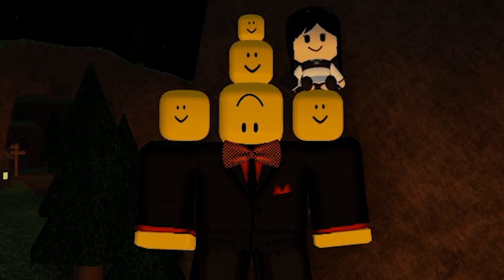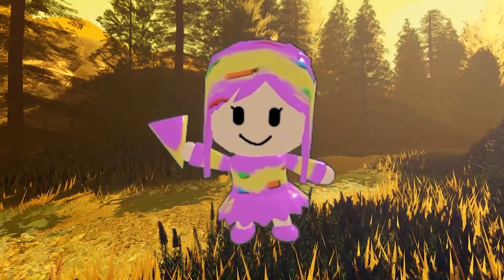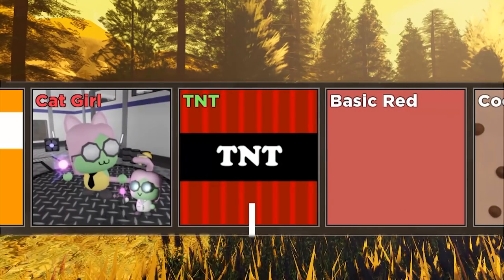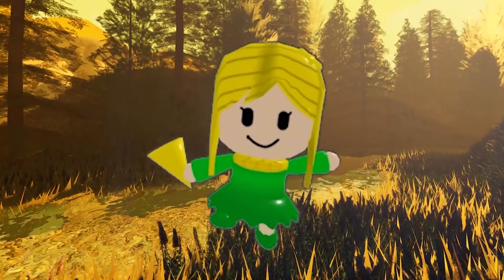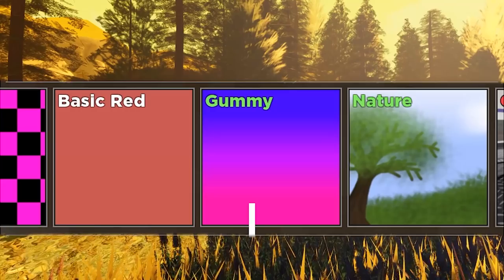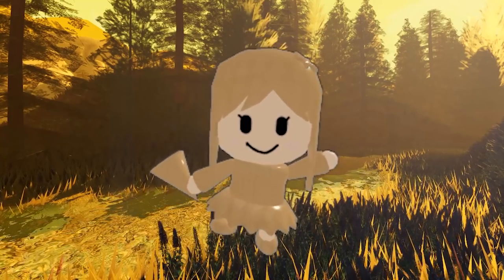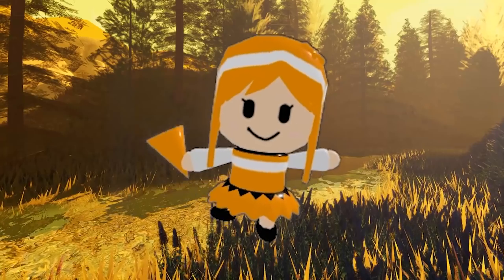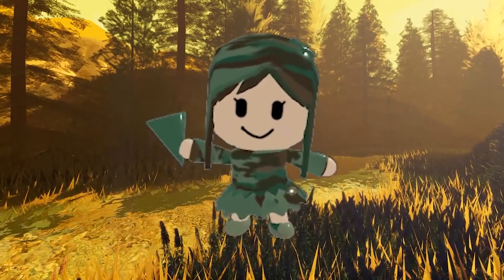20 MORE BASIC CRATES! - RoadToRemSkin [Tower Heroes - Roblox]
In this episode of Road To Rem Skin we open up 20 Basic Crates.. AGAIN..
Its taking quite a while lol.